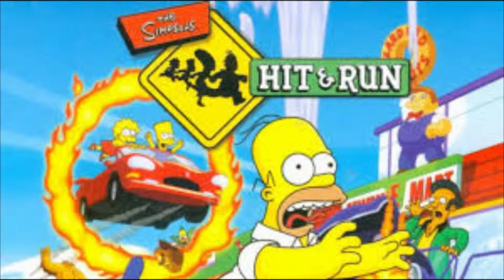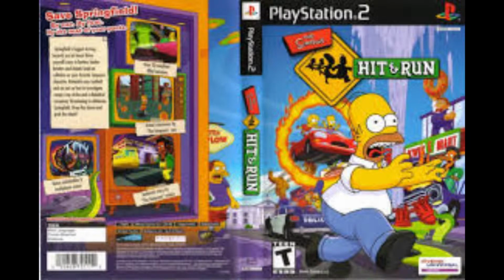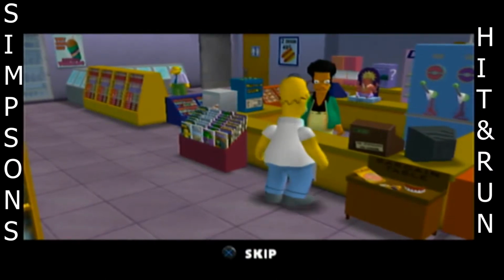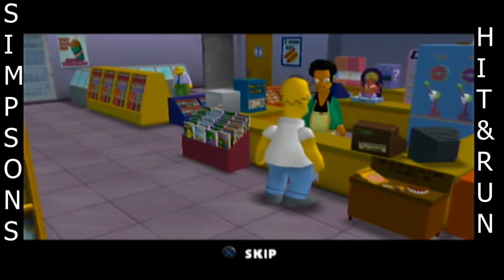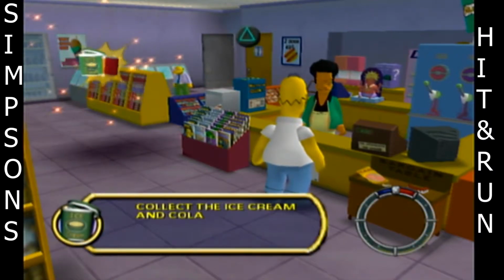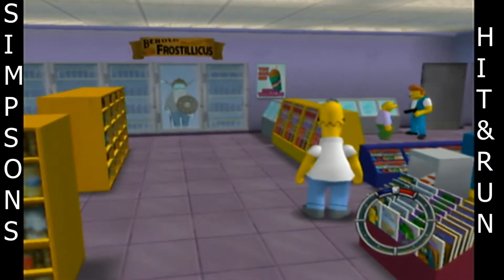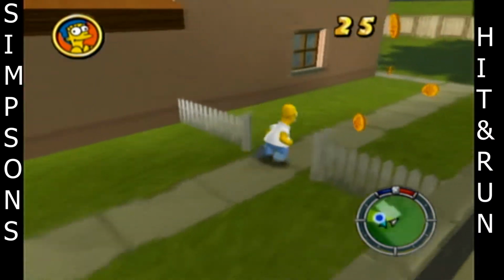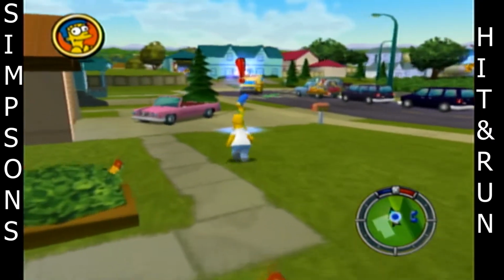Retro Replay Simpson Hit & Run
This months Retro Replay is Simpson Hit & Run on the PlayStation 2.  Released in 2003 developed by Radical Entertainment and published by Vivendi  . Based on the popular American Cartoon sit-com that circles around the Simpson  Family and there wacky adventures

DO you want to see a Retro game played.  Drop it in the comment and I will chase it down.  :)

FOLLOW GAMEFED
Twitter: @GameFedOfficial @TheNyto @DanFriedz  @jackinaction_ @Jaymii_Plays @thefakekarina @Fudgett_Fed

Got a question or feedback? We'd love to hear from you!
Intro Art and design by Syntax Error